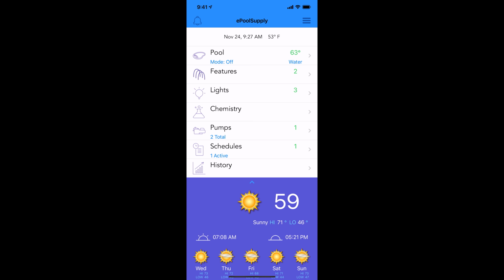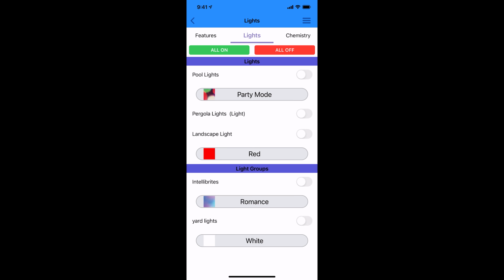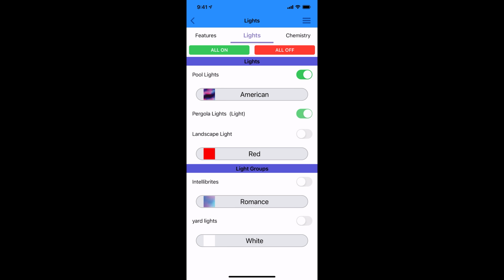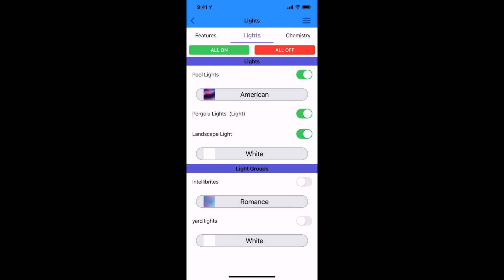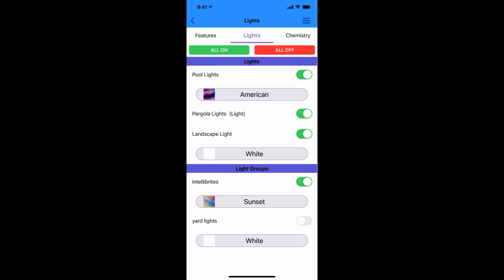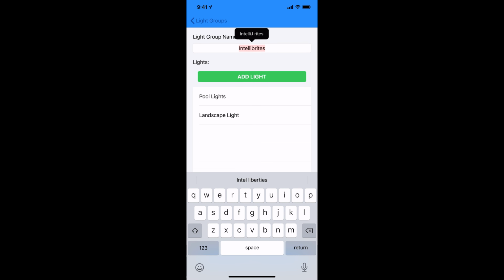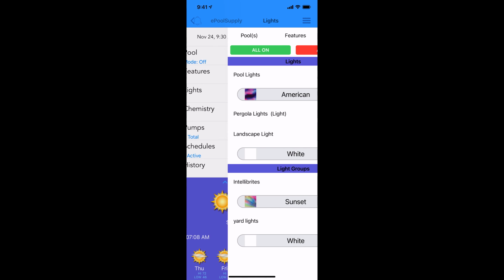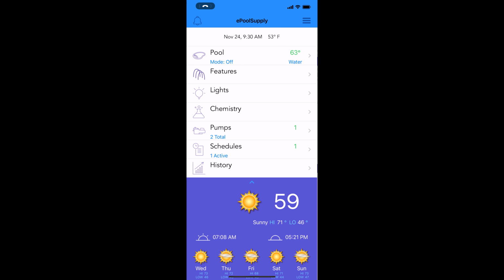How To Control Your Light Using The Pentair Intellicenter App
In this video, we walk you through how to control your lights through the @Pentairpool IntelliCenter app! These actions allow homeowners the chance to make these adjustments with ease of mind as we walk you through step by step while providing professional insight along the way. Make sure to check out the whole video to get some good tips and tricks on hooking this up to your equipment. Be sure to also click on the links to buy this item directly from an authorized reseller ePoolSupply!